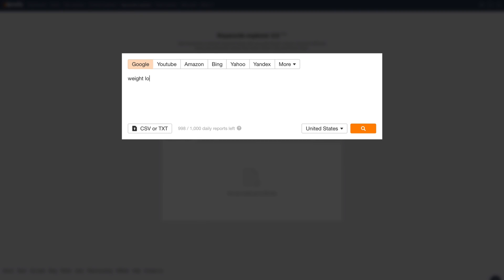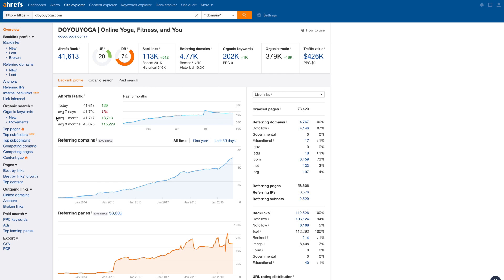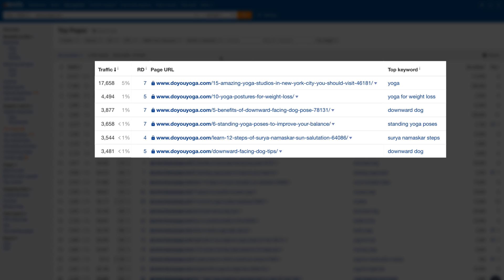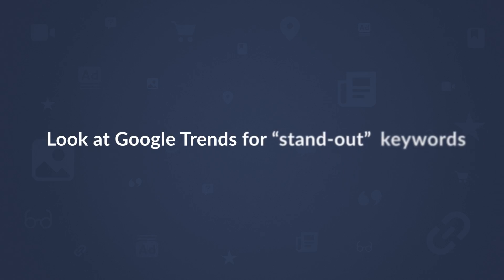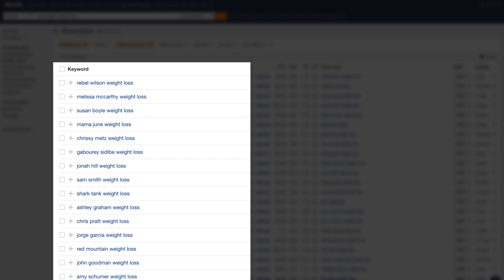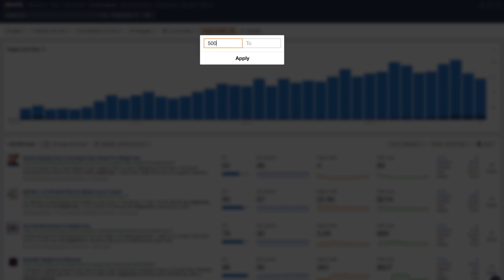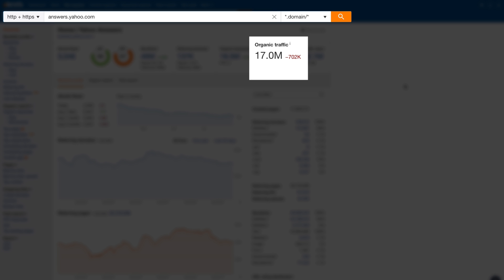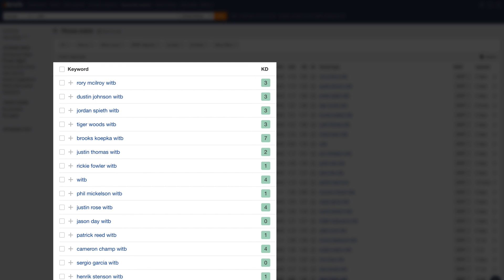Keyword Research Tips to Help you Rank Higher in Google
Learn 4 advanced keyword research tips to find the best keywords and topics worth going after.

Additional Keyword Research Tutorials and Resources

Some of the best keywords and topics can’t be found through a conventional keyword research process.

Hence, it’s worthwhile to look into alternative methods that your competitors might not know about.

Learn actionable keyword research tips to find topics you can rank for and will drive more organic traffic to your site.

In the first strategy, you’ll learn 2 ways to find pages that are sending a lot of search traffic to your competitors:

1. Learn key indicators to find low-competition topics that get search traffic.
2. Look at traffic distribution going to pages to dominate your competition.

In the next tip, you’ll learn how to gain a huge advantage to increase traffic and engagement on your content by discovering keywords your competitors aren’t targeting.

In tip #3, you’ll learn how to find low competition topics with high search traffic potential from a huge database of over a billion pages of content.

The final tactic takes advantage of forums with high search traffic, especially the niche relevant ones, as a goldmine for keyword ideas.

In this tutorial, learn how to do advanced keyword research to find topics that have the potential to rank on Google.

Timestamps:

1:01 Find pages that are sending traffic to your competitors
4:22 Discover keywords your competitors aren’t targeting
7:30 Find low-competition topics with high search traffic potential
8:30 Find keywords that forum topics are ranking for